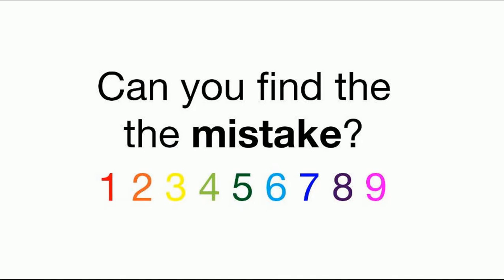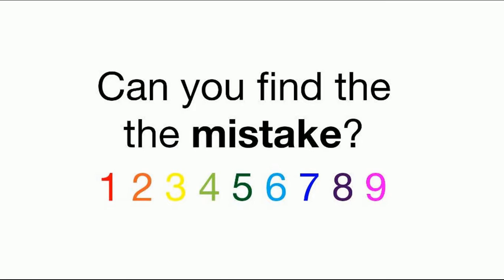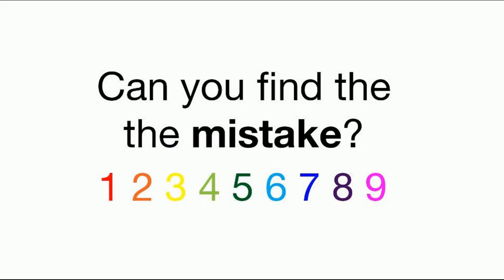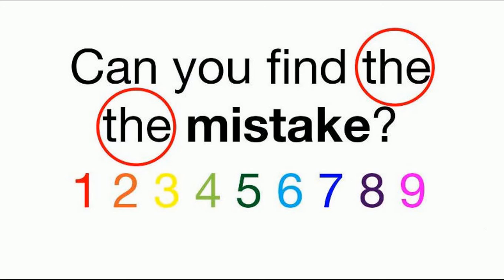Most of the people read wrong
Why most of the people read wrong - Its all about fun, visual perception, optical illusion, memory test and software sanity testing.